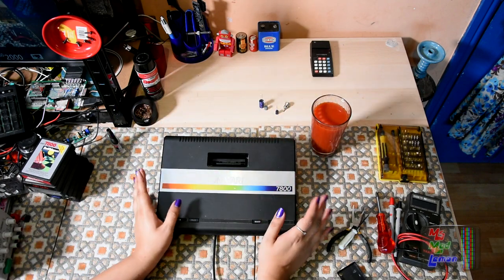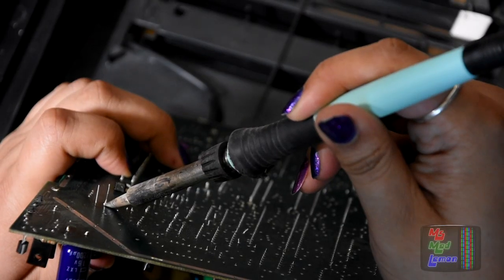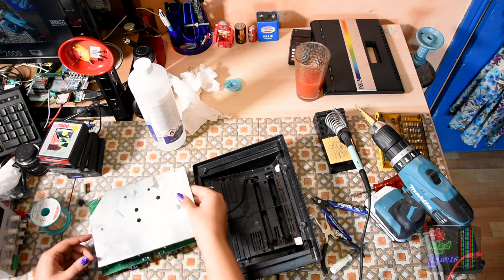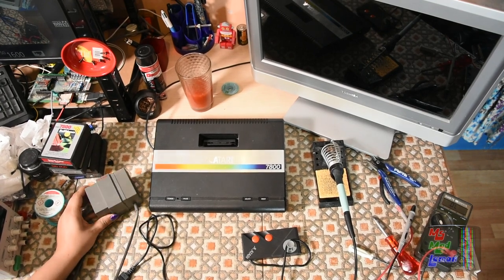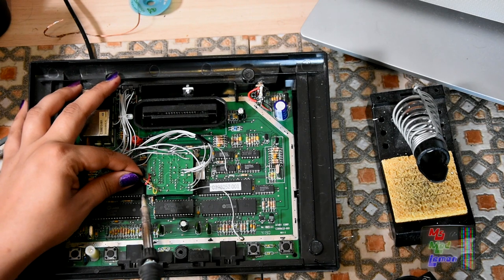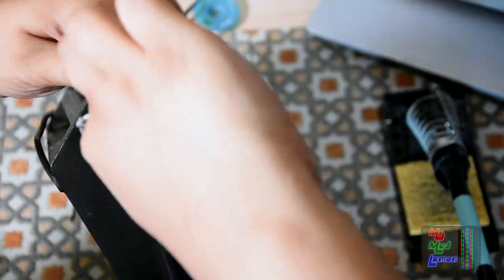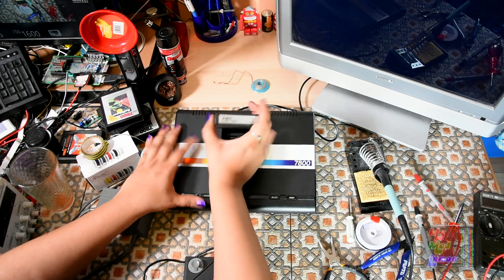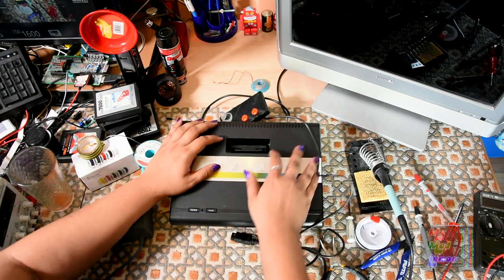Atari 7800 Part 2 - Restoration, Mod & Recap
-=-Mentioned Links-=-

-=-Patron’s Channels/Sites-=-